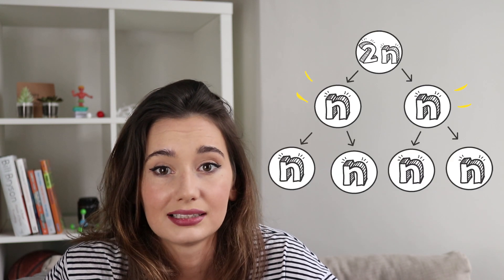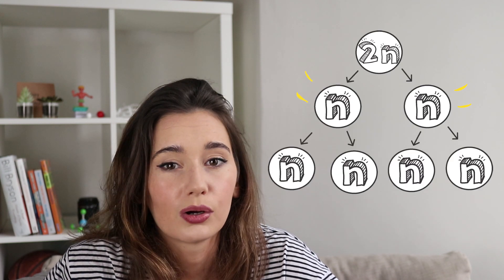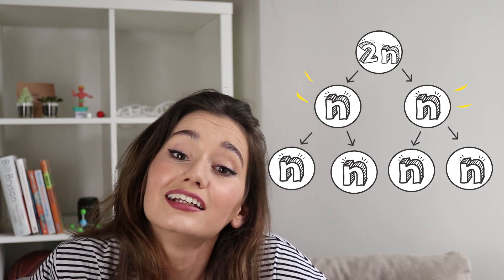Biology 101: Meiosis!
Camera used (UK) (US)